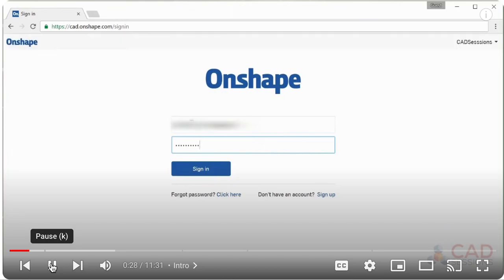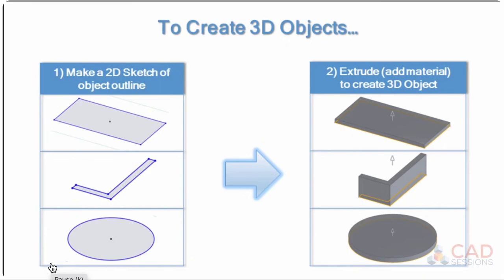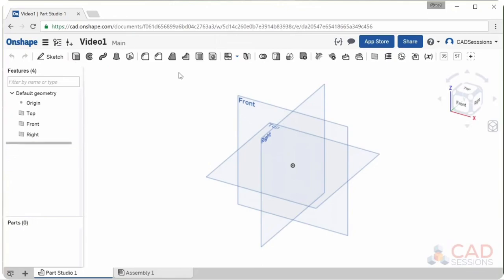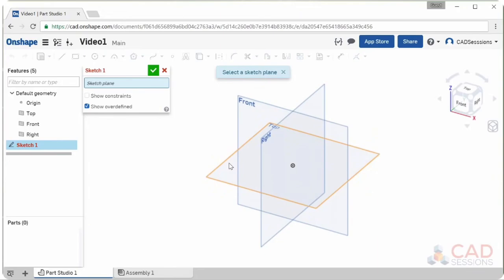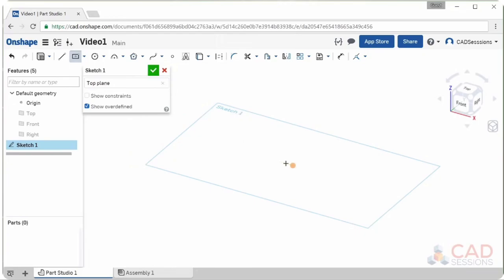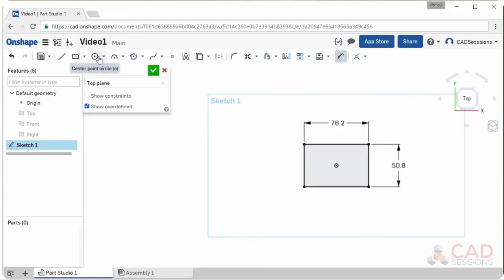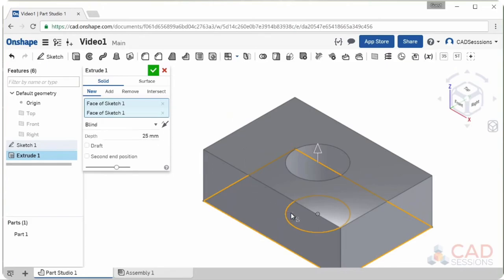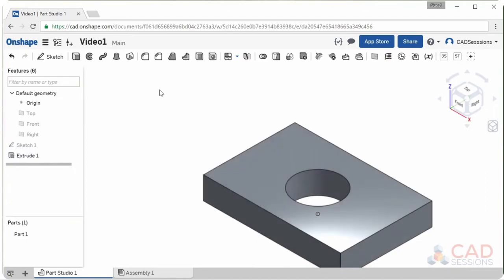On Shape tutorial 1 of 5 for kids @CADSessions 2023 10 31 at 8 03 34 AM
Educational Screen recording of Cad Sessions 1 of 5 tutorial On Shape